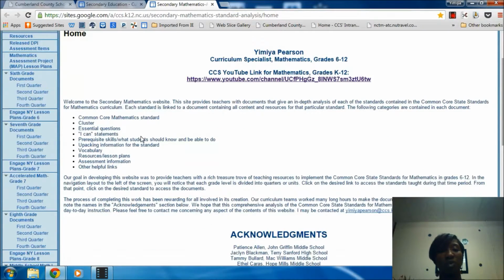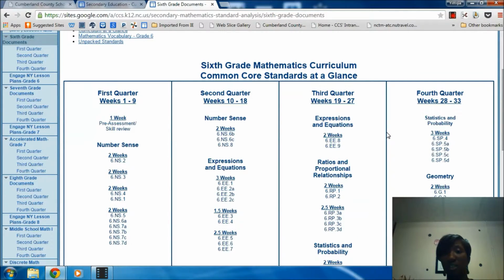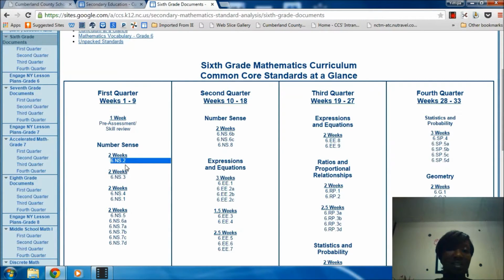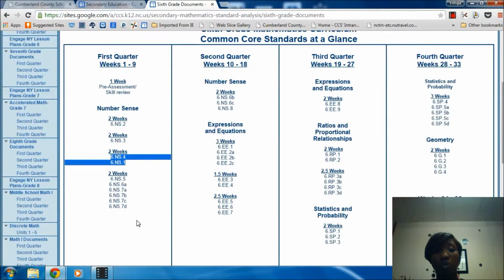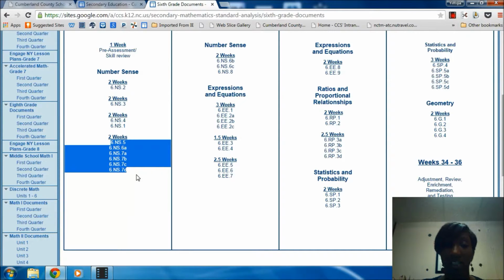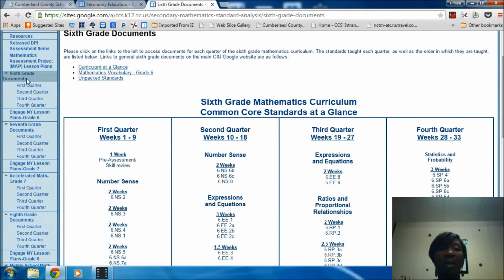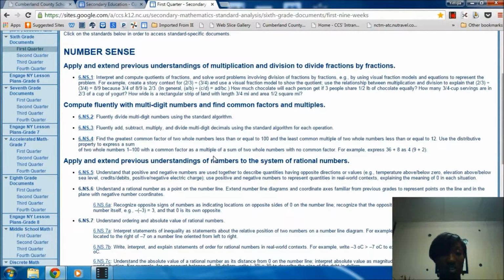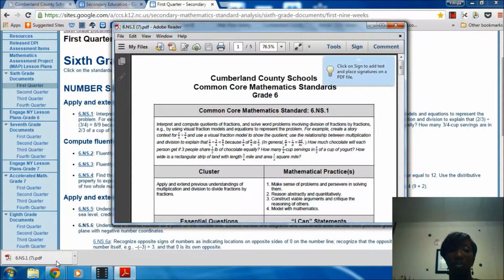Middle School Math Unpacking Part 1 Planning Resource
Details regarding Unpacking the Planning Resource for Middle School Math